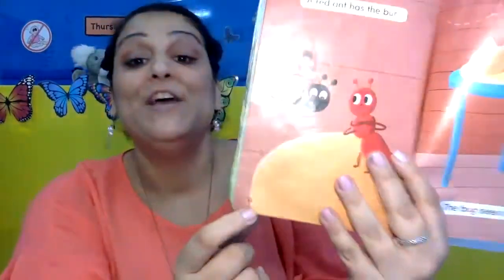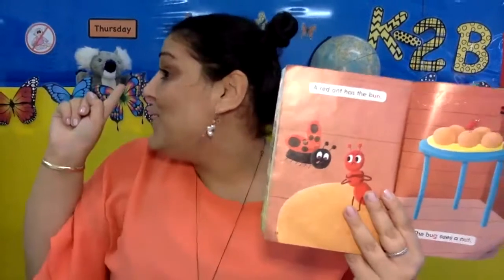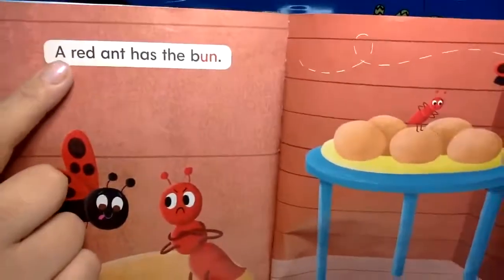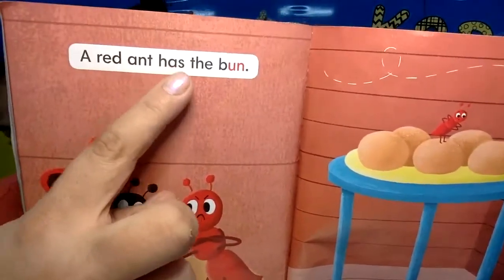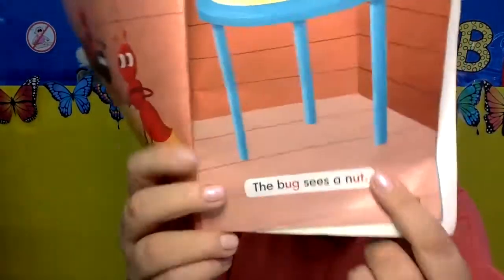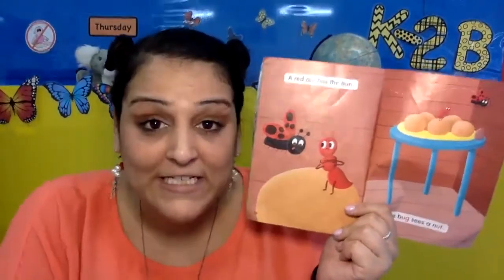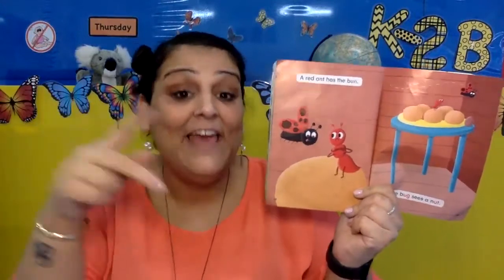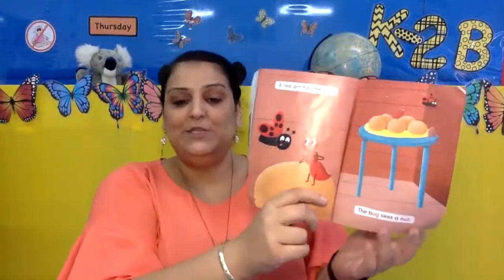K2B_23/9/21_Reading: p 58 & 59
Sounds Great Readers 2: Story 4, page 58 & 59